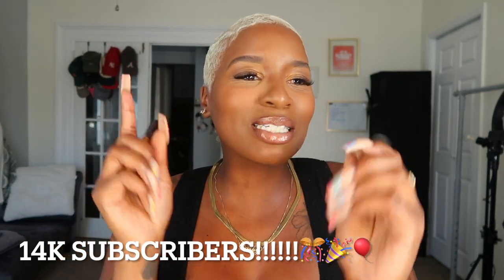Urban Decay Face Bond Foundation | First Impressions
Hey beauties! Today, I’m super excited to share my first impressions of the brand-new Urban Decay Face Bond Foundation! Urban Decay was kind enough to send me this foundation, and I can't wait to dive into all the details for you.

In this video, I’ll be swatching the new Face Bond Foundation, discussing its texture, coverage, and finish. Whether you’re looking for a foundation that provides that flawless look or you're a fan of Urban Decay’s products, this video is for you!

🔍 What You'll Learn:
* Detailed look at the Urban Decay Face Bond Foundation
* My honest first impressions and initial thoughts
* Swatches and shade range overview
* Tips on how to apply it for a perfect finish

Links & Products Mentioned:
Urban Decay Face Bond Foundation